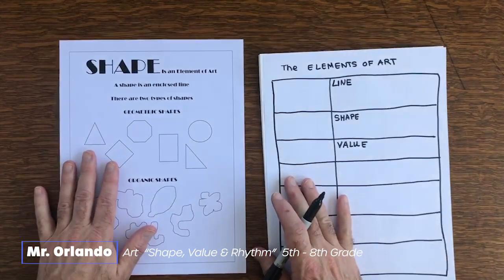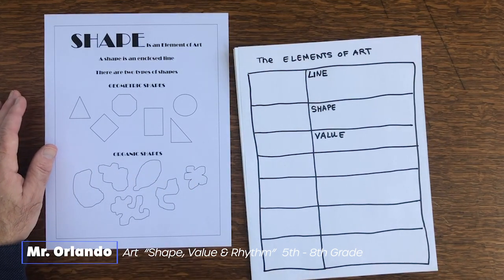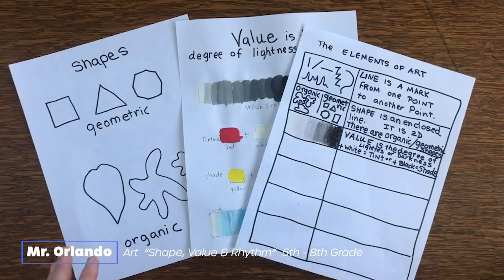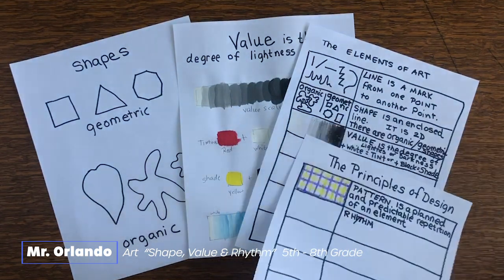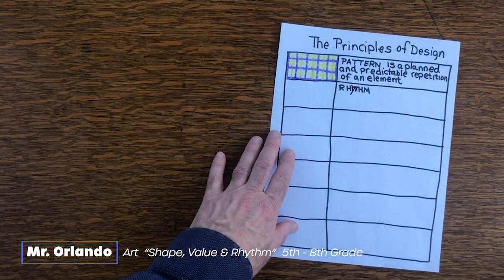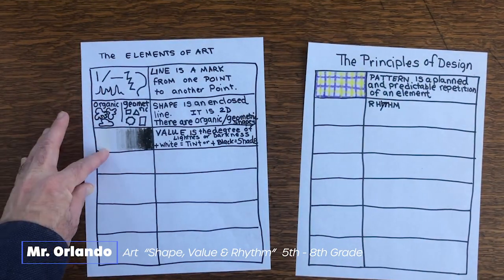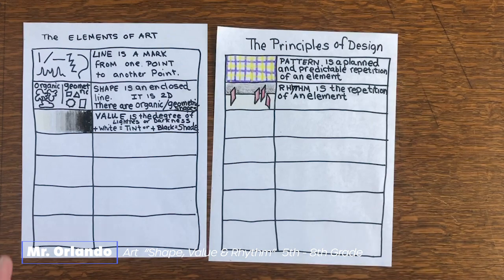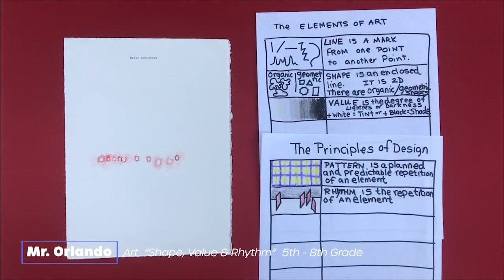mr orlando art grades 5-8 week 2